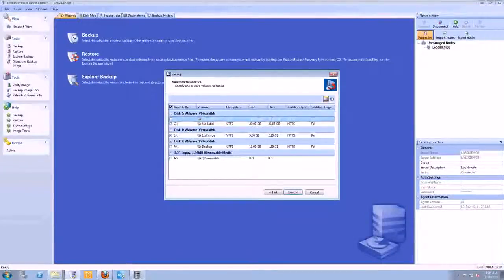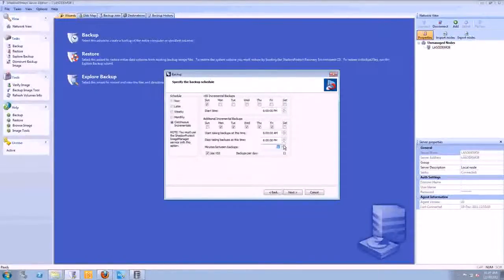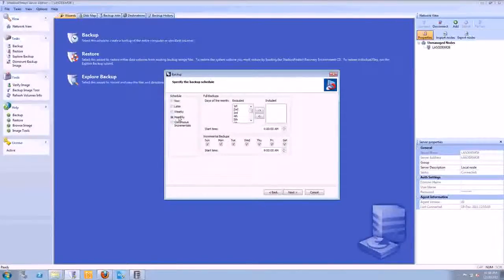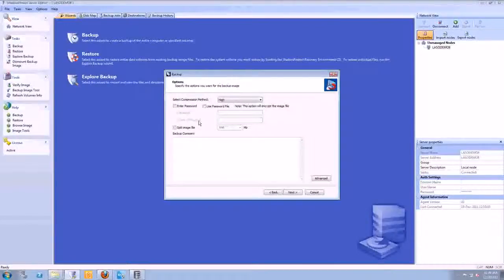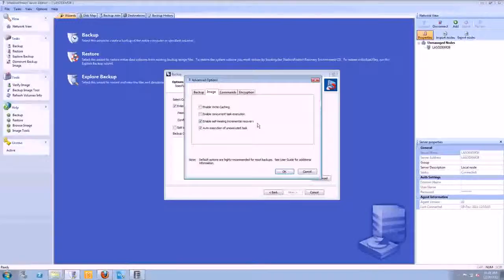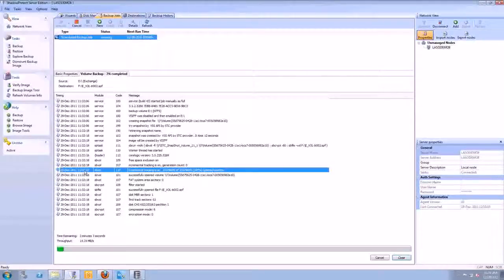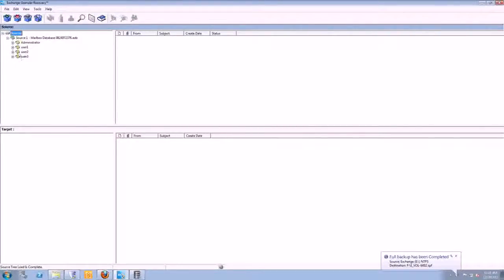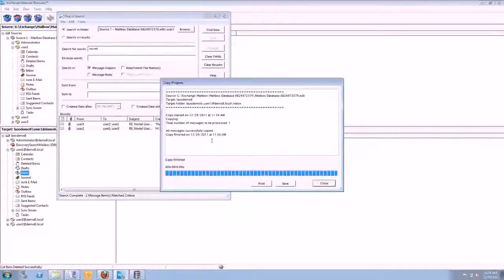2011 12 29 4